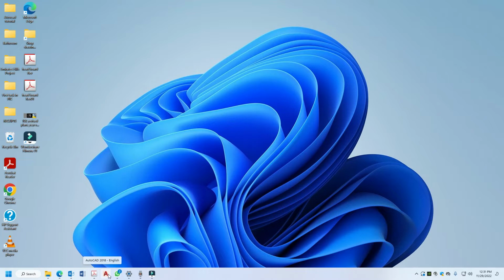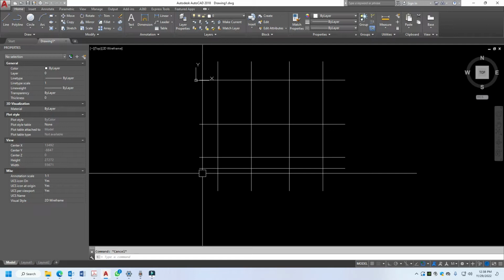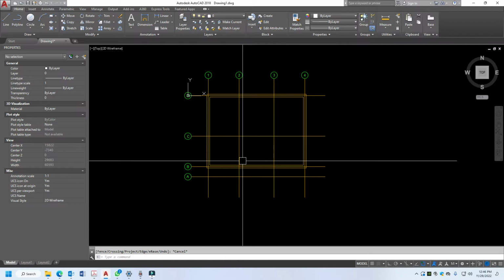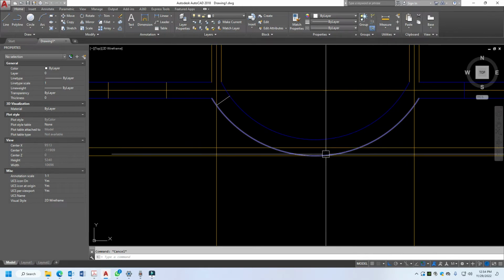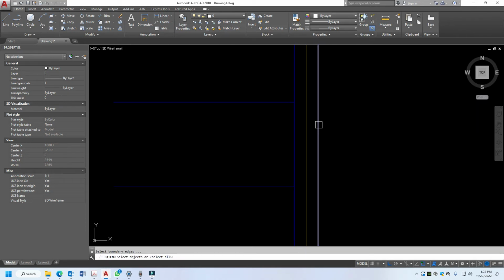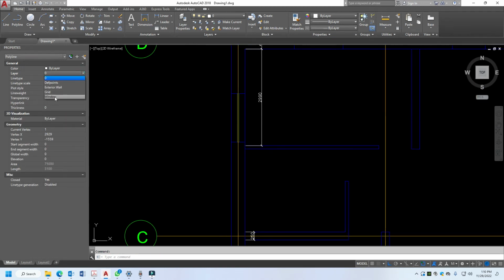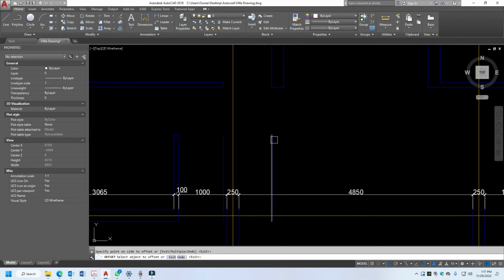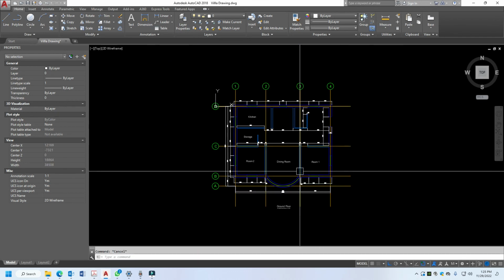hope its help